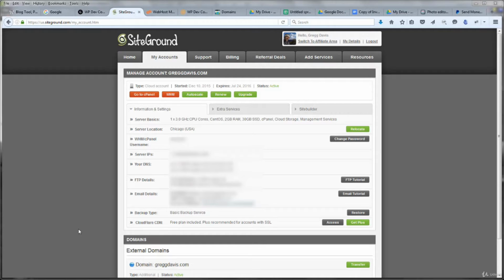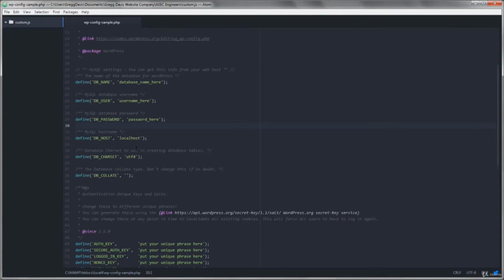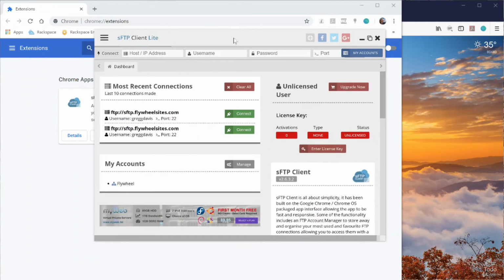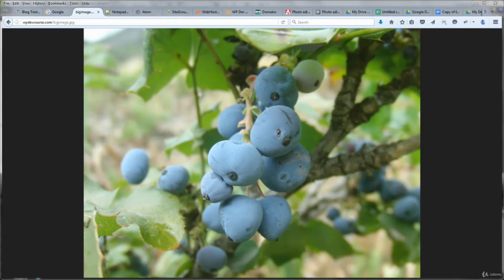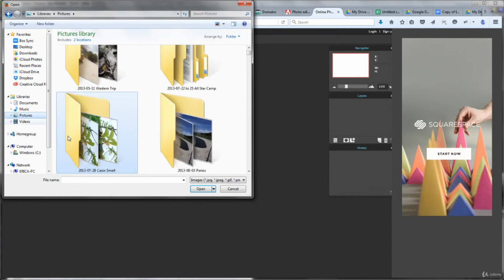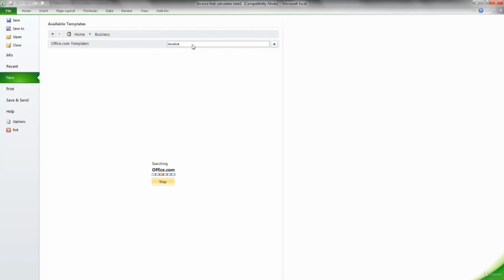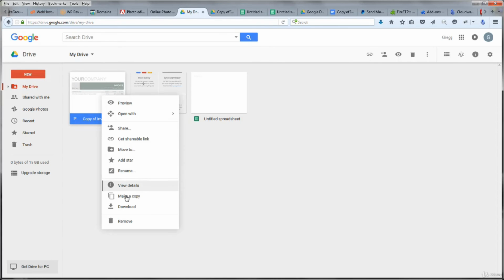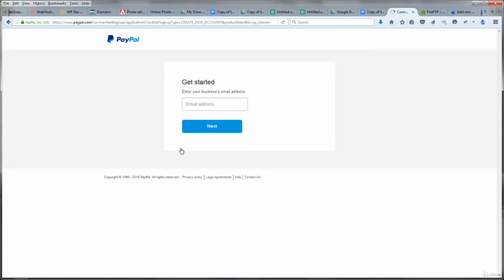FREE COURSE#course wordpress# 4